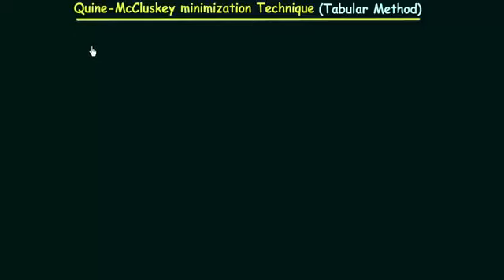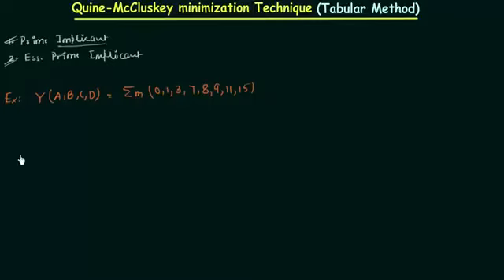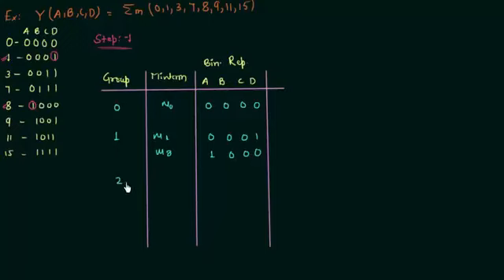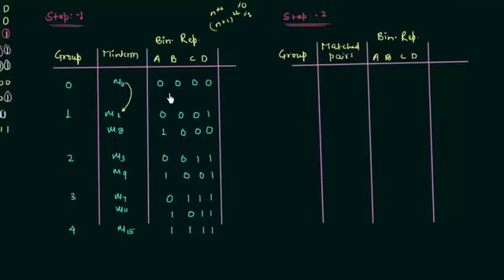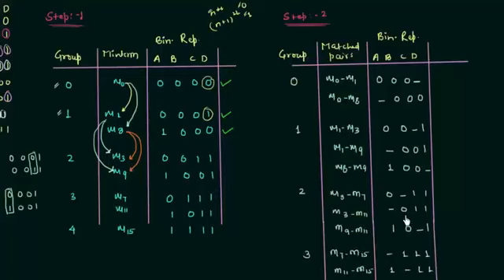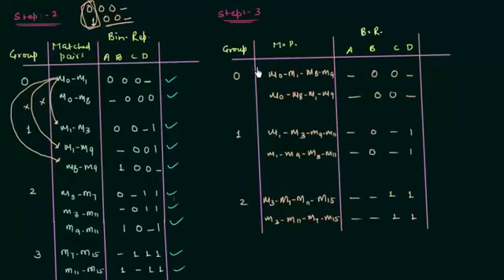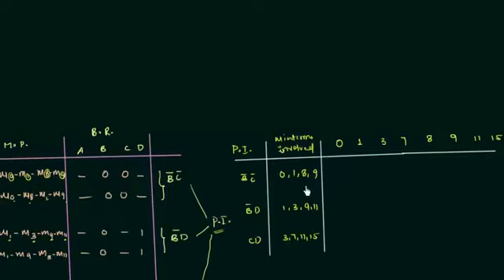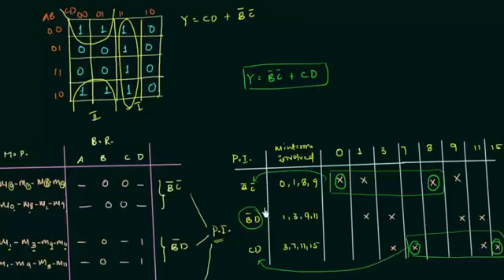Quine McCluskey method